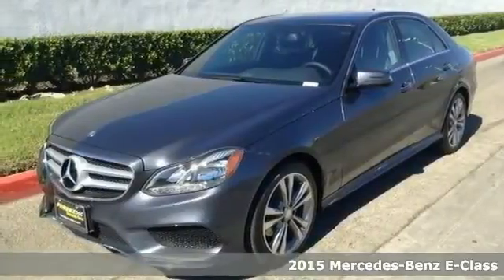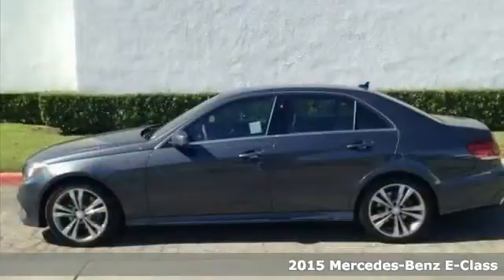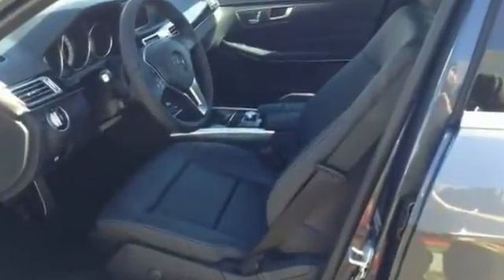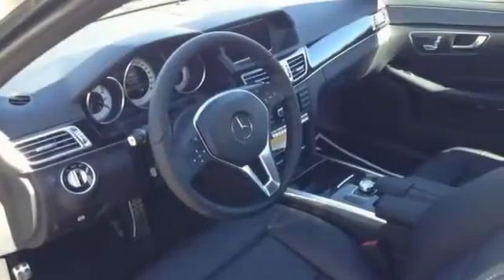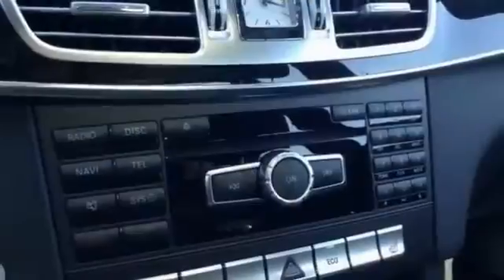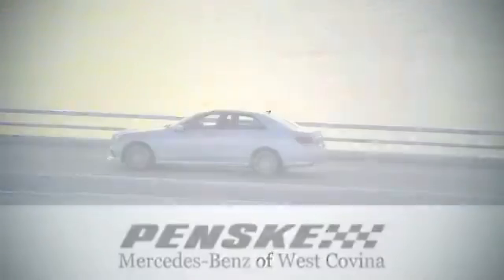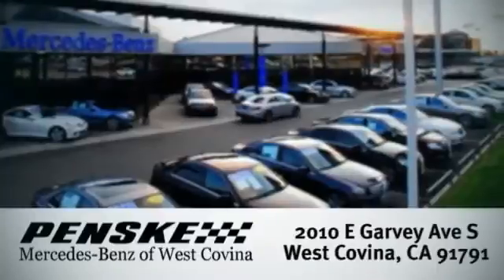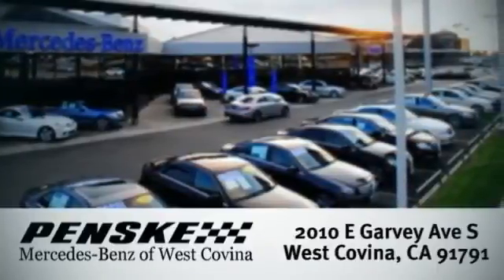2015 Mercedes Benz E Class West Covina CA El Monte, CA FB091404 360p